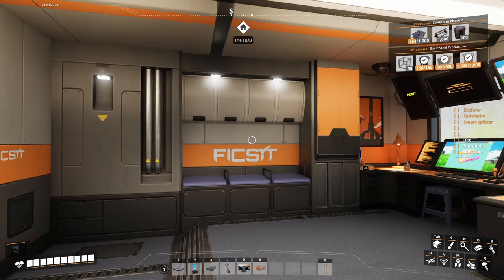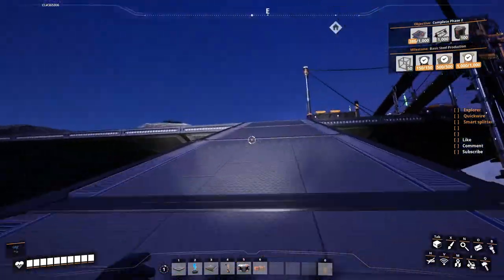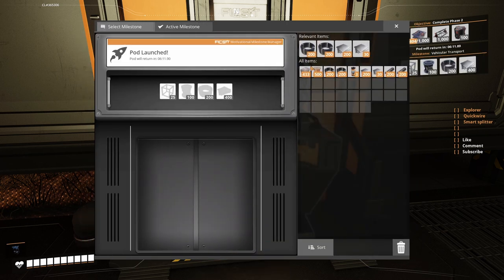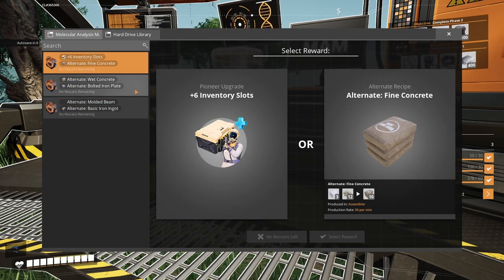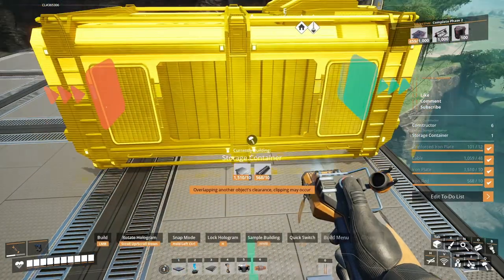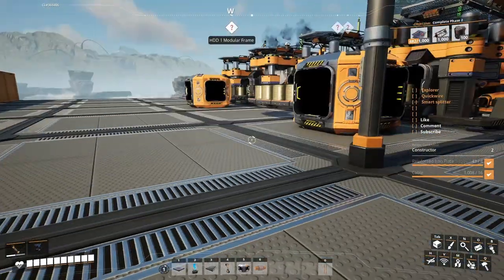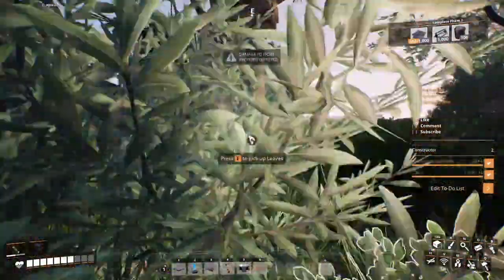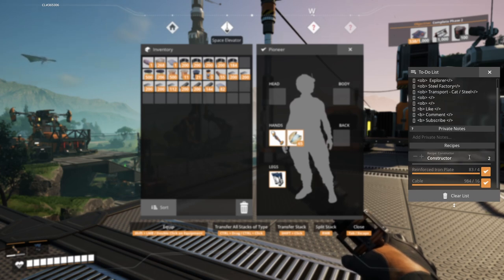Satisfactory 1.0 - Day 04 - Quickwire, Smart Splitters and prep for Steel